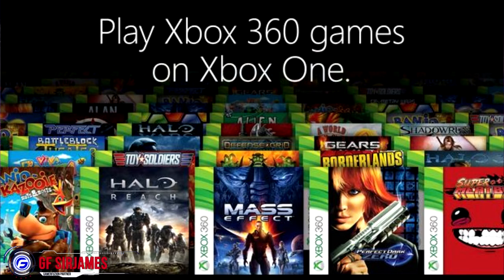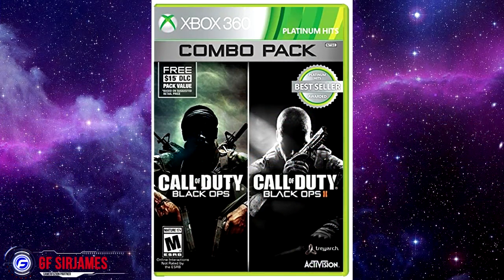Xbox One Backwards Compatible My Top 5 Games